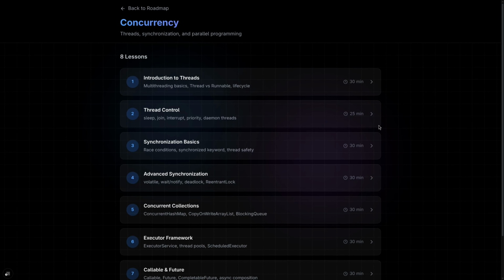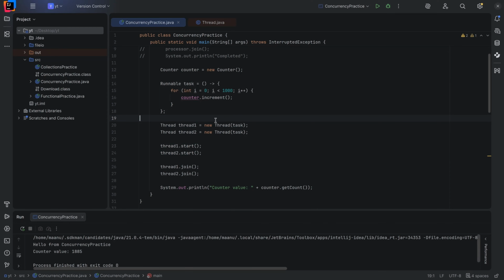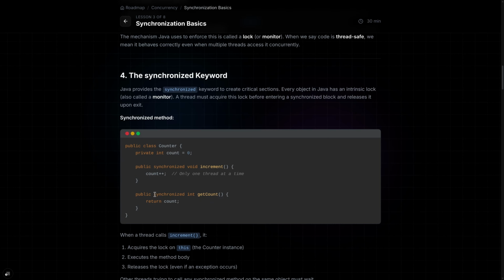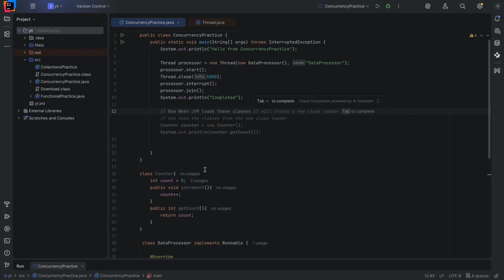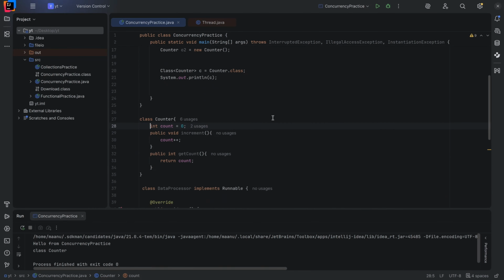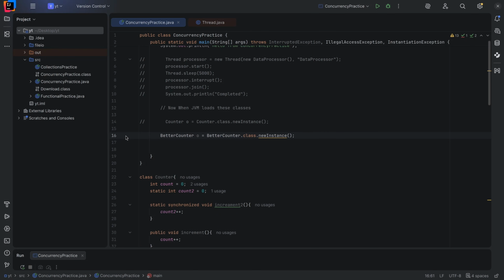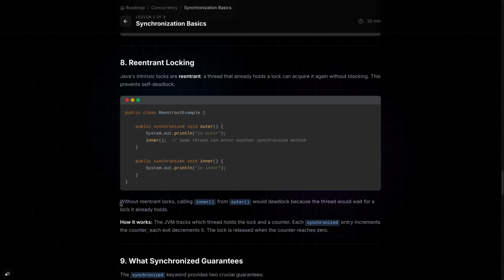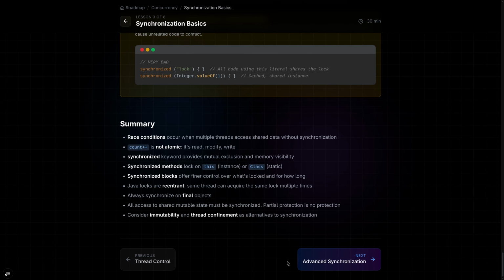Java Concurrency: Synchronized Methods & Blocks | Java Mastery Series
Master Java Synchronization and Thread Safety! In this tutorial, we solve the biggest problem in multithreading: preventing multiple threads from corrupting your data when they try to access the exact same variable at the exact same time.

We start with the absolute basics of synchronization before jumping right into IntelliJ to simulate a dangerous, real-world Race Condition. Once you see the code break, we learn how to protect our data by identifying "Critical Sections." You will learn exactly how to use the synchronized keyword to lock down your code, and we do a deep dive into the performance differences between Synchronized Methods and Synchronized Blocks.

Finally, we tackle an advanced backend interview topic: Reentrant Locking. We wrap up by zooming out and looking at modern Thread Safety Strategies so you can design architecture that is inherently safe from concurrency bugs.

If you have any more thoughts on the topic, or if you feel we could have done something better, please tell us below.

⏳ Chapters:
0:00 - Synchronization Basics
1:55 - Race Condition Example in IntelliJ
5:10 - Critical Sections
6:38 - The synchronized Keyword
9:30 - Synchronized Methods & Blocks
21:22 - Reentrant Locking
24:05 - Thread Safety Strategies

java synchronization tutorial, java thread safety explained, synchronized block vs method java, java race condition intellij, java critical section example, java reentrantlock vs synchronized, what is reentrant locking java, how to make thread safe class in java, java multithreading interview questions, java backend development.